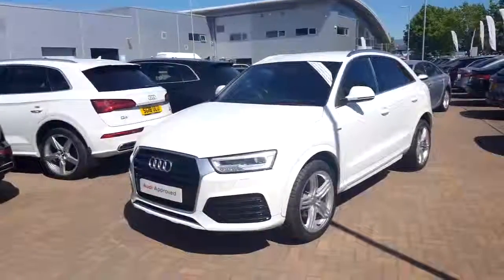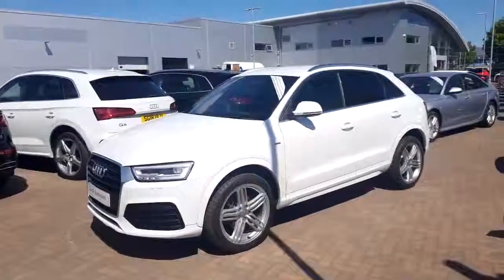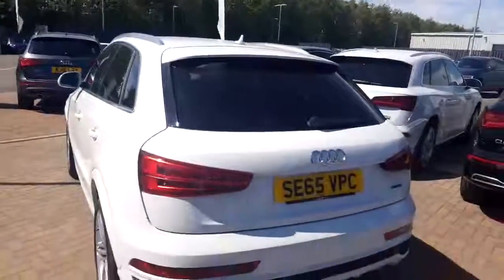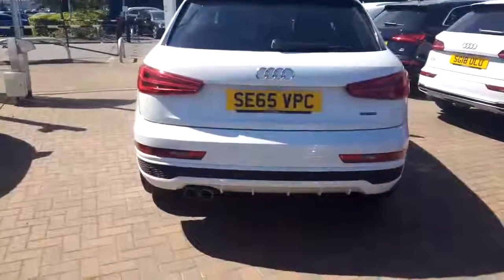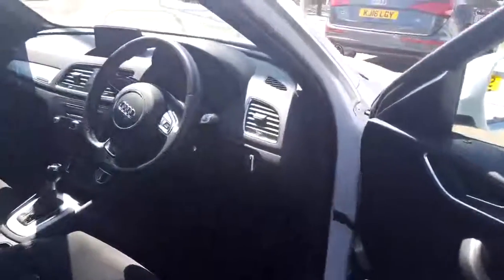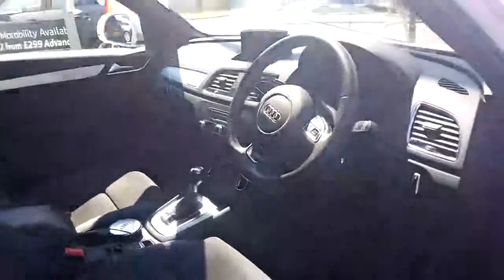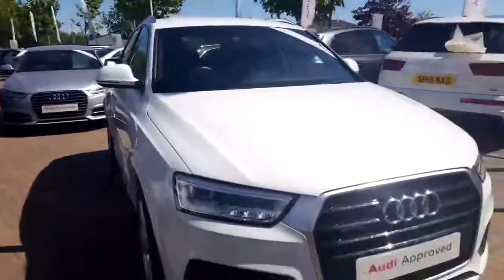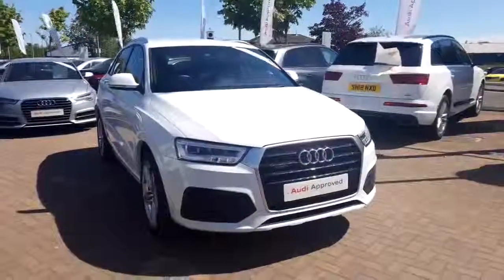Q3 S line Plus 2.0 TDI quattro S tronic SE65 VPC